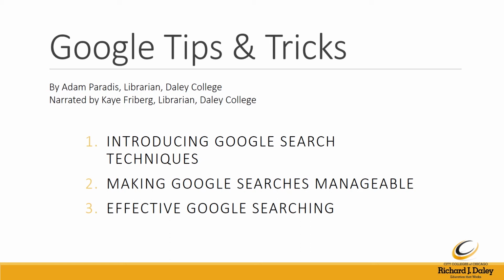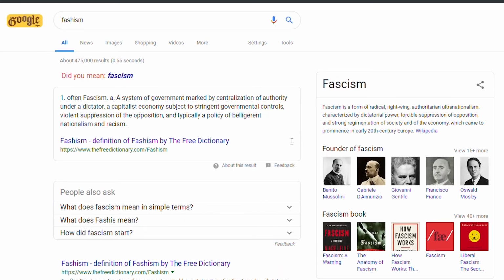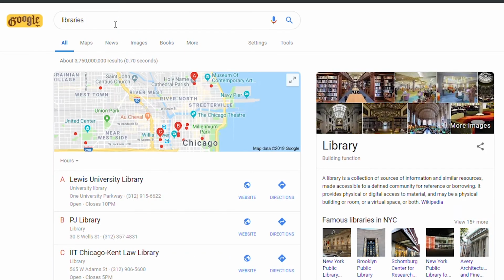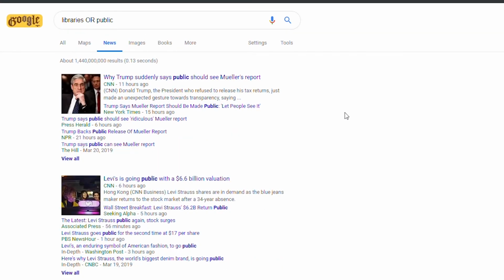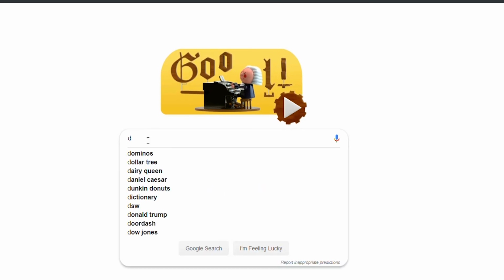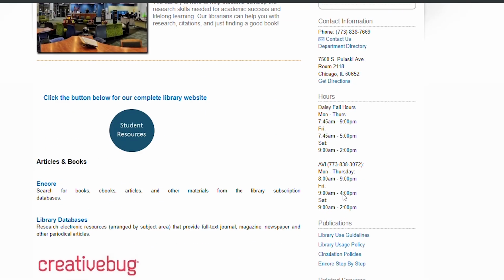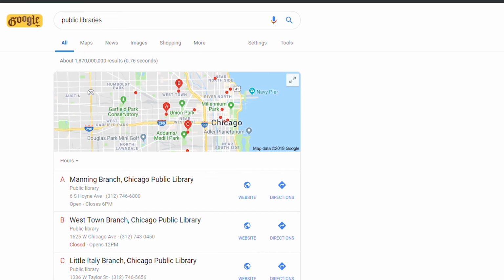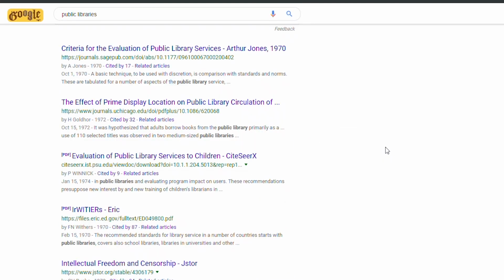Google Tips & Tricks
View this short video for some tips on using Google effectively for research